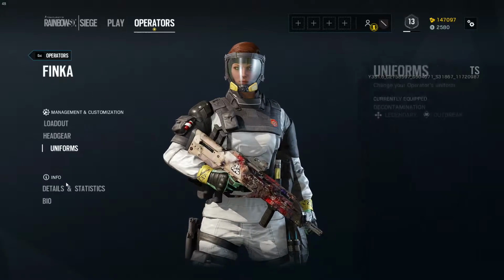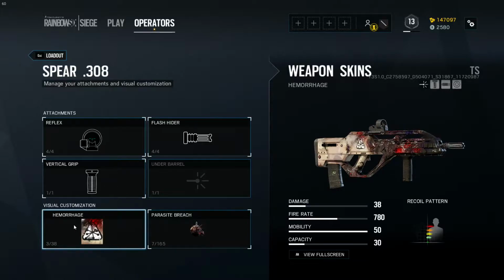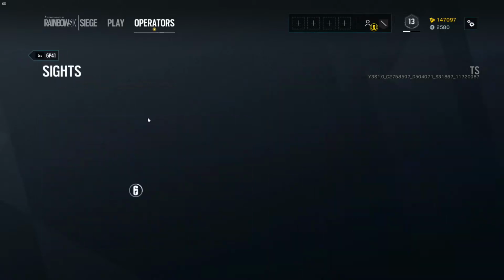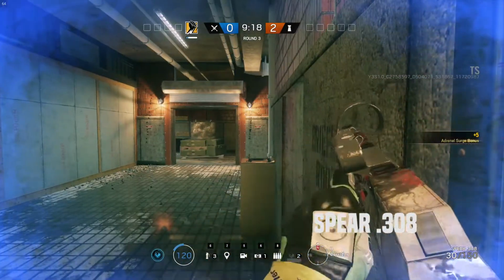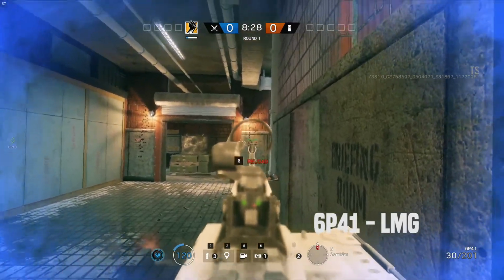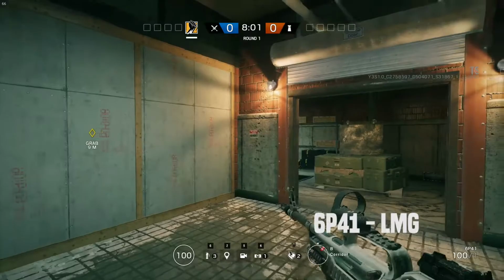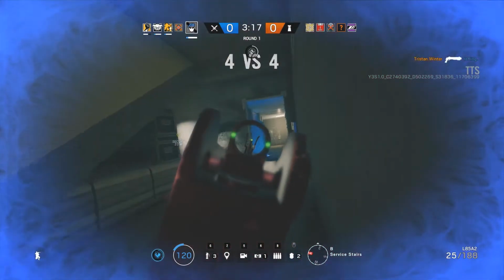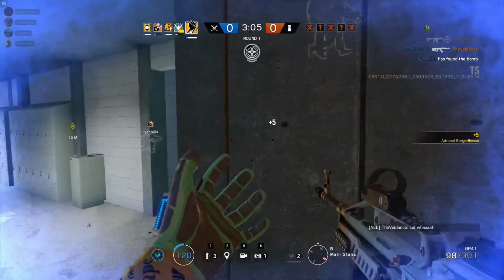Operation Chimera | Operator Guide Finka | Rainbow Six Siege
Operation Chimera out 6th March! Learn the tips and tricks in this video and hopefully it will help you understand how to play the new operator Finka.

At Enough Is Enough we are trying to help everybody get better and enjoy their favourite games quicker. Continuing our work on Rainbow Six Siege we are now covering an Operator Guide as well as the Map Guide to give a solid foundation for players of all levels.

Join us in this episode to learn the basics of using Lion and his EE-ONE-D Drone, he is able to monitor the entire map for movement, having defenders highlighted to him as soon as they do during the scan.

Lion is 1 of 2 operators released in latest update to the game, Operation Chimera.

Other Episodes -